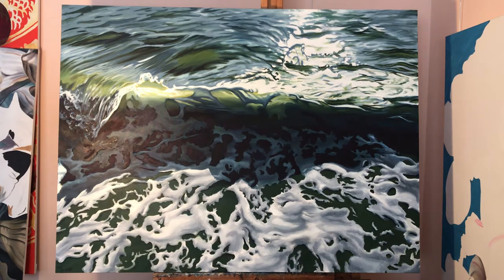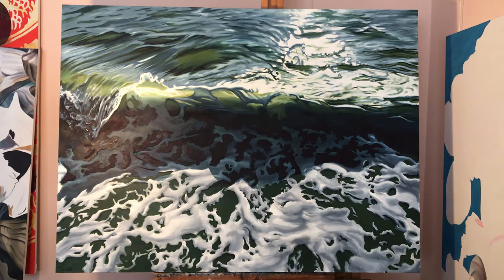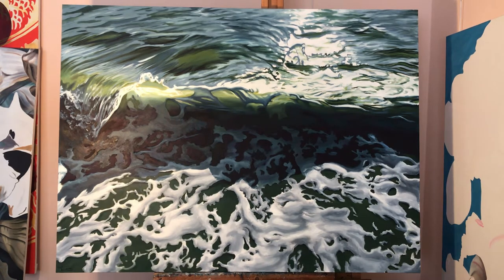How to get your art into juried shows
In this series of videos, I want to share things about being an artist that no one told me when I was first starting out. Perhaps it might help folks avoid making the same mistakes I made. I'm also sharing some details of the art in the video itself.
Here I share some basic points about how to get your art into juried art shows. It's not very complicated but there are some things that an artist has to take a hard look at about their own work in order to accomplish this.
It should probably go without saying that this is my own point of view/philosophy on the topic and is intended to offer help, not completely define this complicated topic.